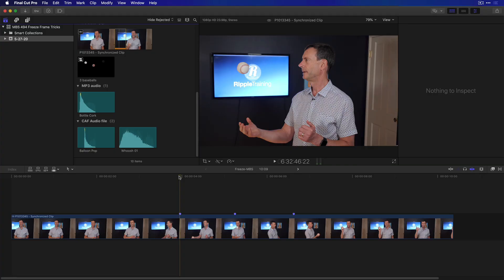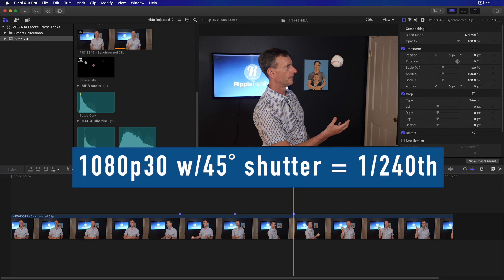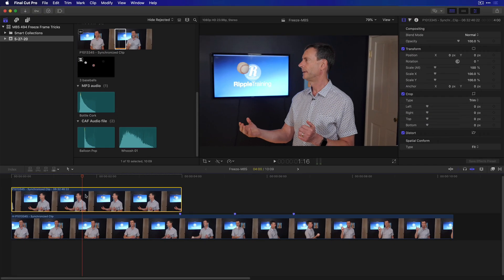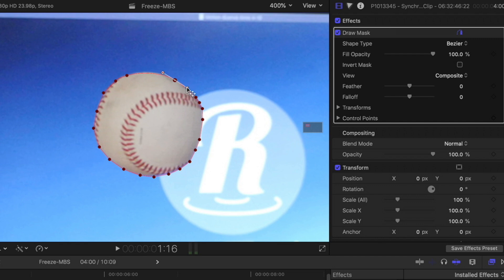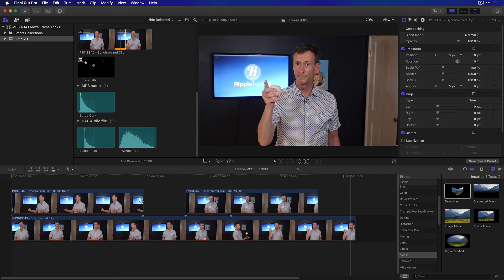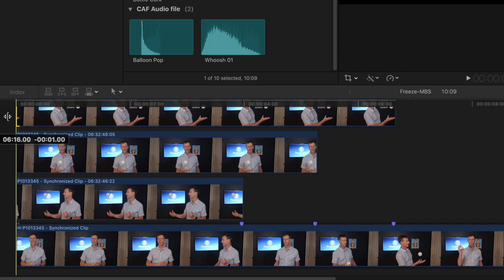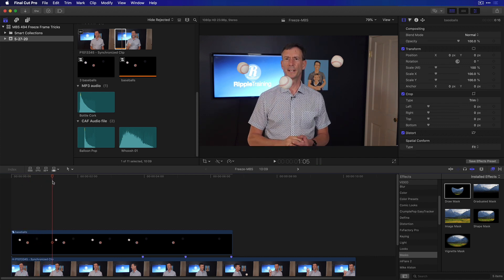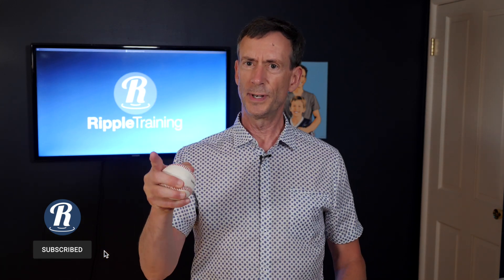MBS 494: Creating Freeze Frame Effects in FCPX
This week Mark shows you a fun freeze frame technique you can apply to almost any object in Final Cut Pro X. Check out his feature length Motion tuts

Topics covered in this video:

Adding Markers
Choosing a Shutter Angle
Connecting a Freeze Frame
Masking out Frozen Object
Aligning the Layers
Creating a Compound Clip
Keyframe the Position